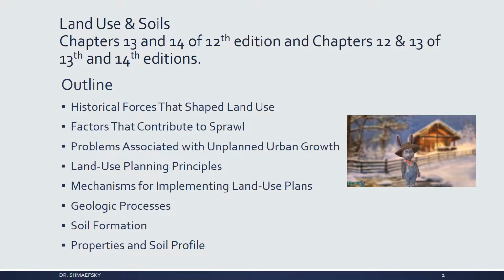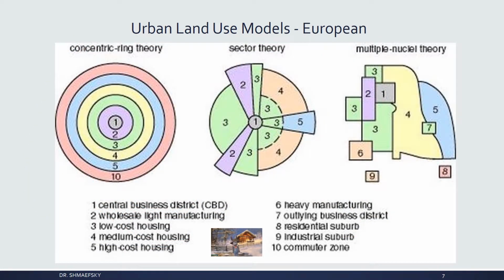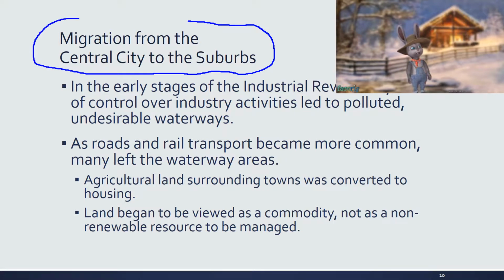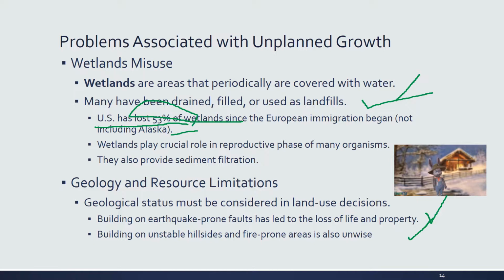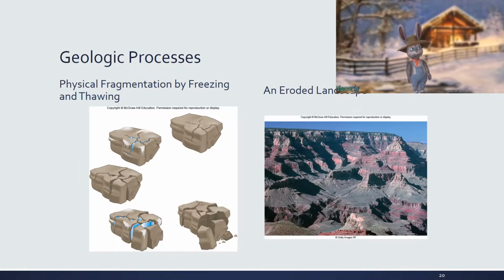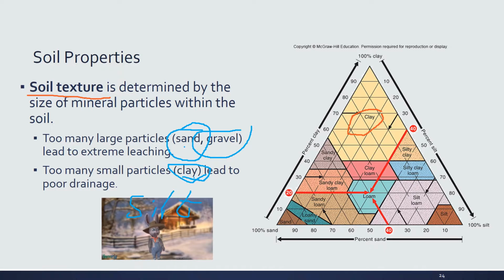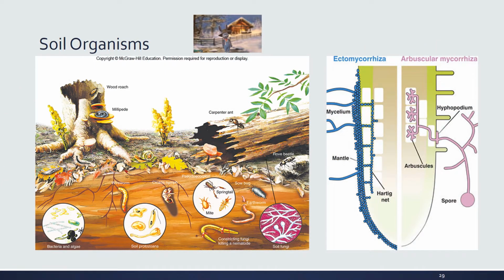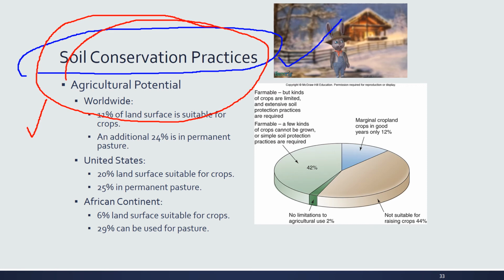ENVR 1401 online lecture 8 video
Environmental Science Lecture 8 ENVR 1401 Dr Shmaefsky.